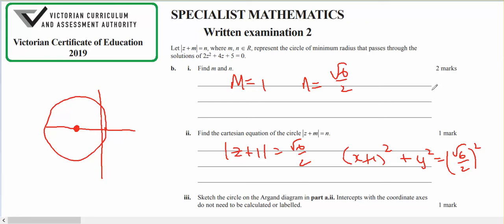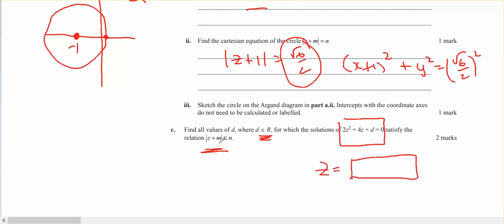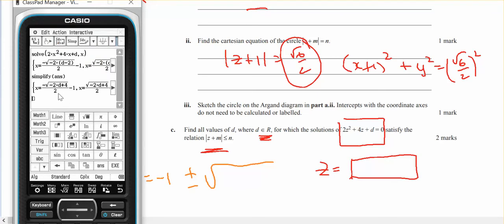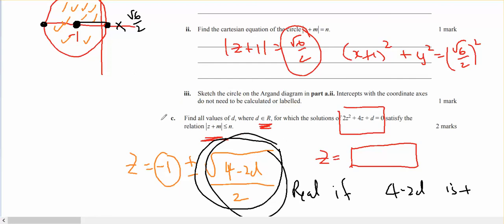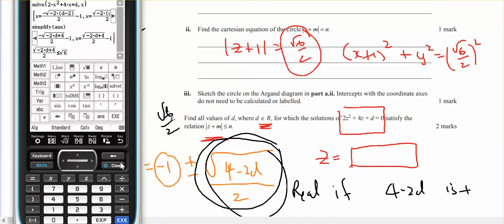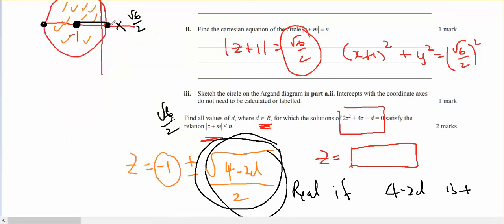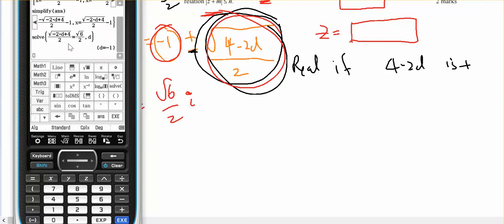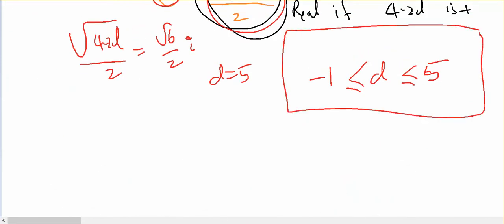sm34 VCAA 2019 Ex2 Q2c